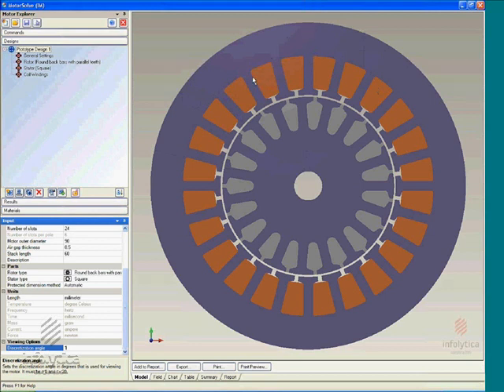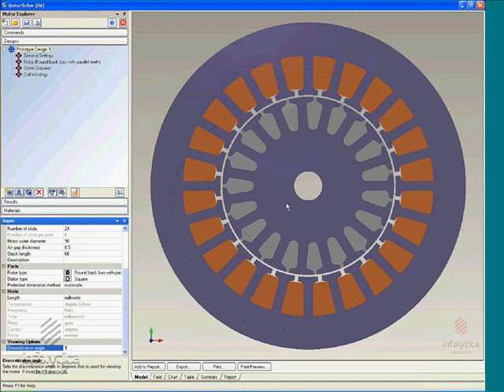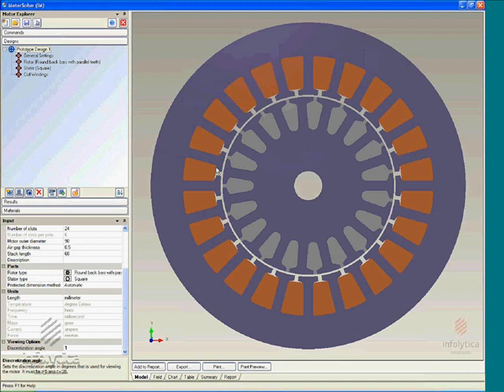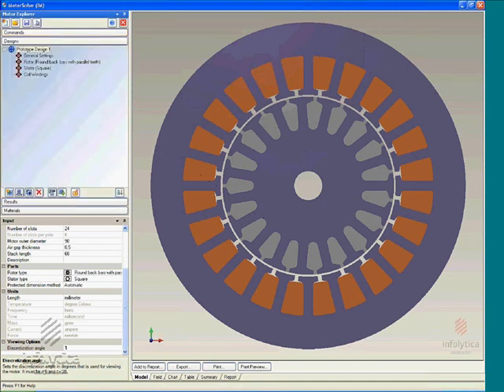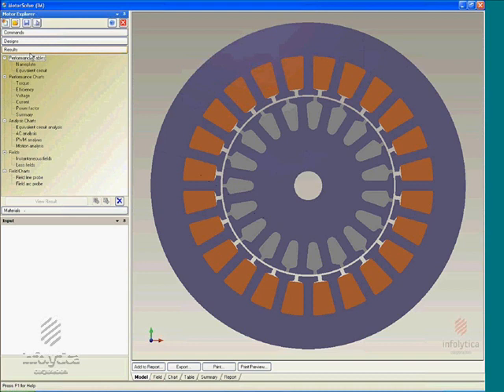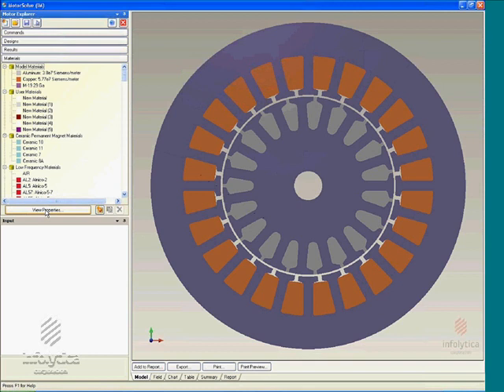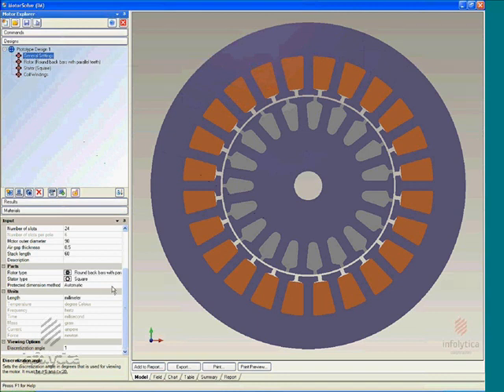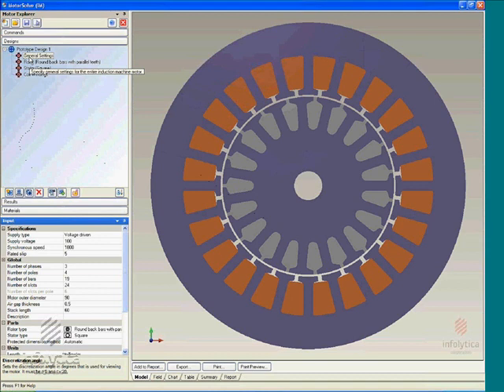MotorSolve IM - Introduction | Mentor Infolytica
Exploring design variations and predicting machine performance must be done with the highest degree of accuracy yet also in a timely manner. Most designers have steered clear of accurate Finite Element Analysis (FEA) software because of the steep learning curve and lengthy calculations. MotorSolve IM uses automated FEA based simulations to compute performance metrics such as torque, efficiency, losses and much more. You can size, modify and evaluate any number of induction machines in minutes. The unique adaptive automatic coil winding layout feature generates a list of possible balanced layouts regardless of the number of phases.